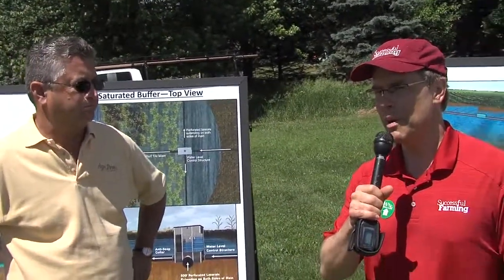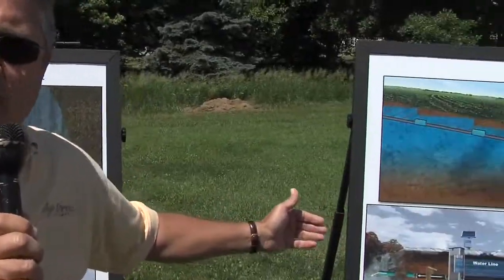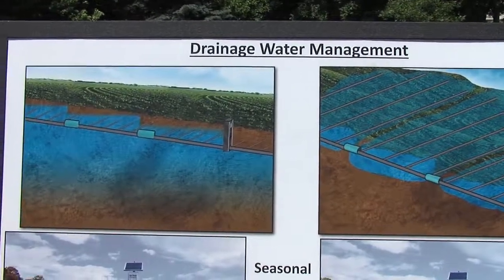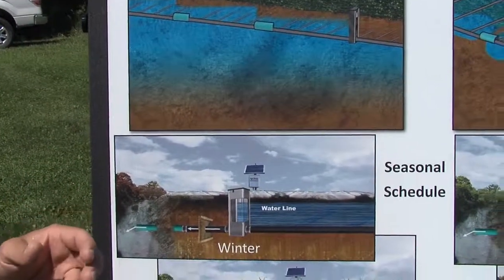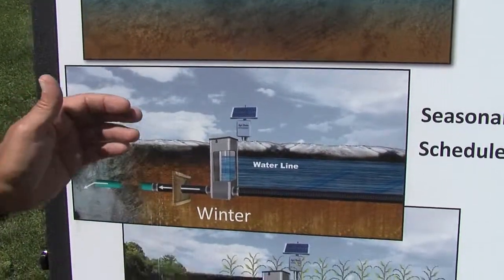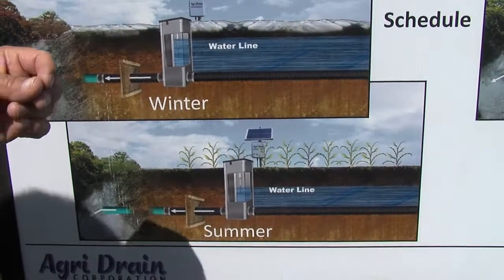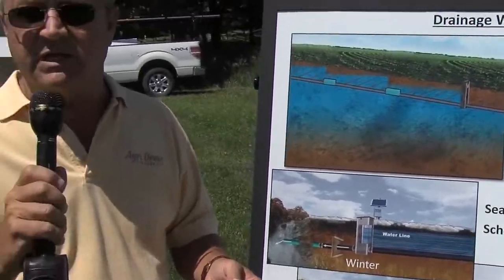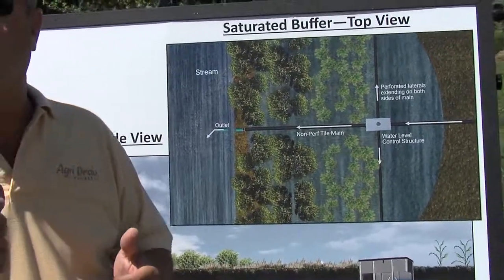Drainage Technology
Charlie Schafer from Agri Drain discusses new technology in drainage water management.